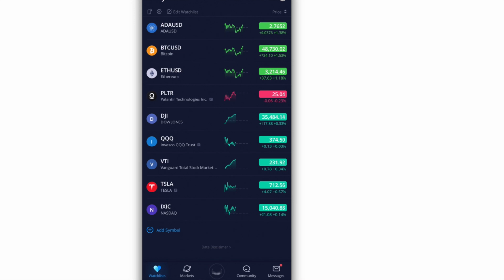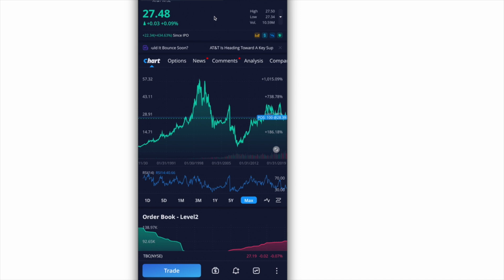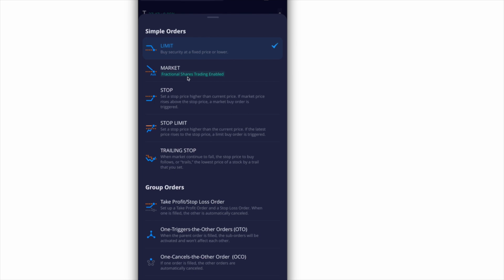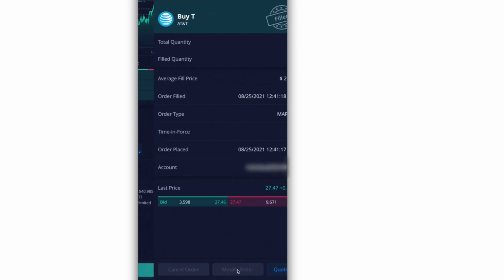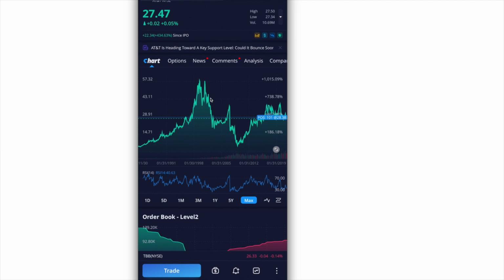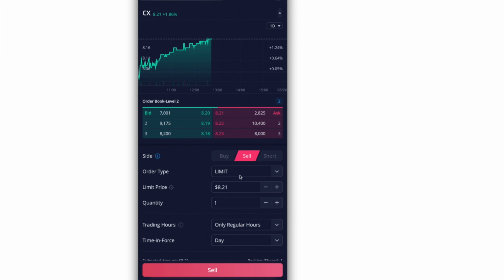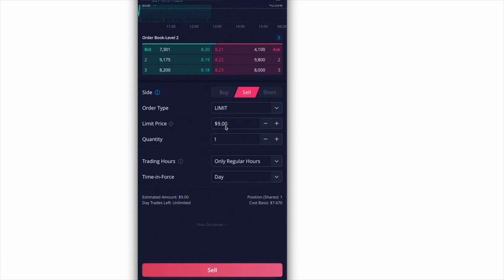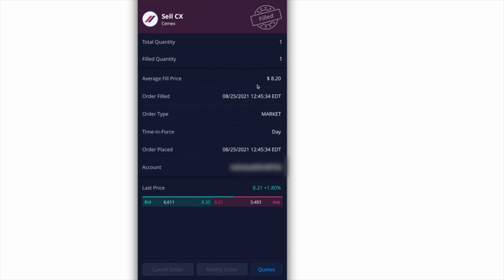How to Buy and Sell Stocks on the Webull App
How to buy and sell stocks on the Webull app. If you're just starting out, you should probably want to know how to buy a share first and also knowing when to take profit or cut your loss by selling your stock. Once you do one or two of these transaction, it'll be easy.